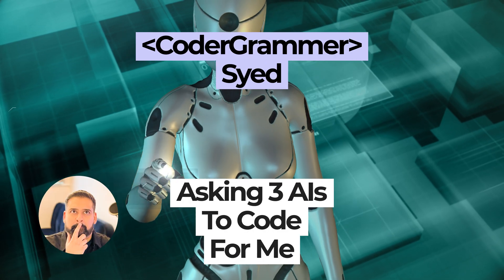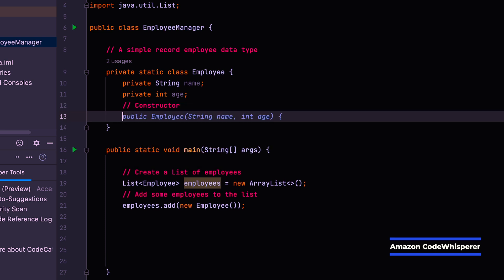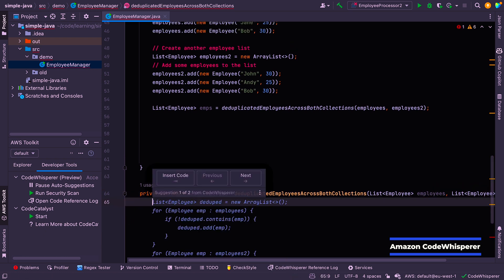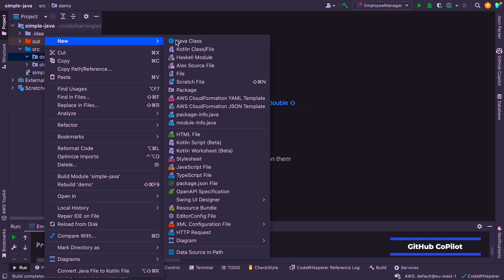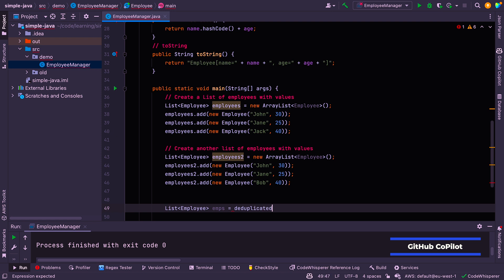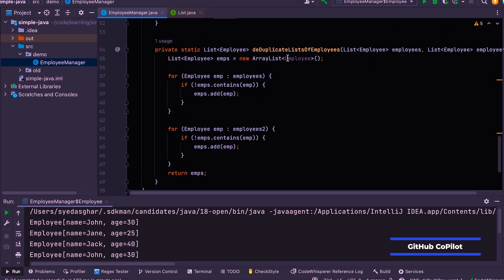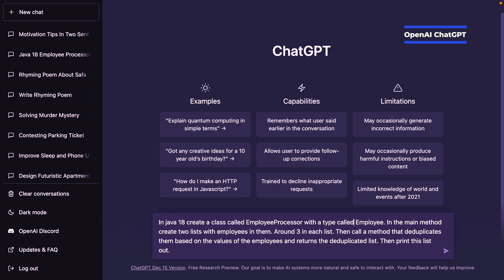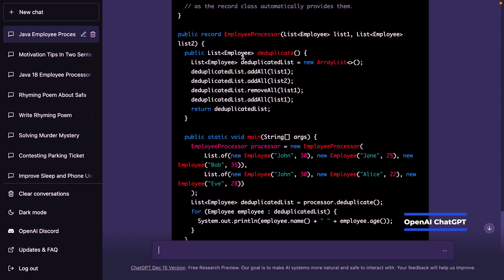I Asked 3 AIs to Code 4 Me :: SHOCKING :: ChatGPT vs CoPilot vs CodeWhisperer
I asked three AIs to help me with a basic programming exercise. The results were shocking!